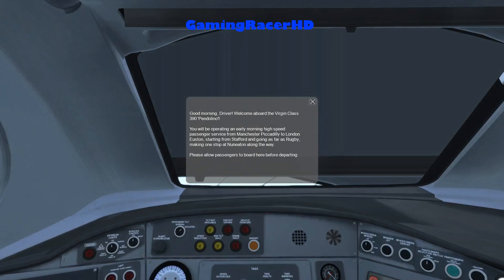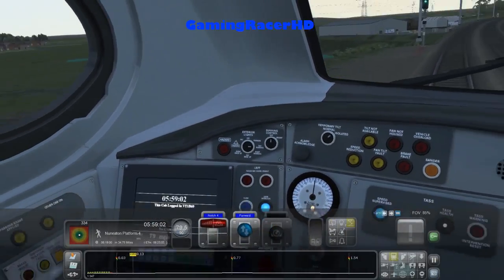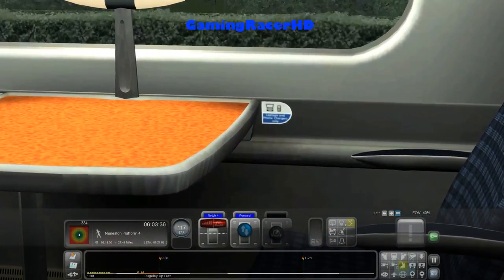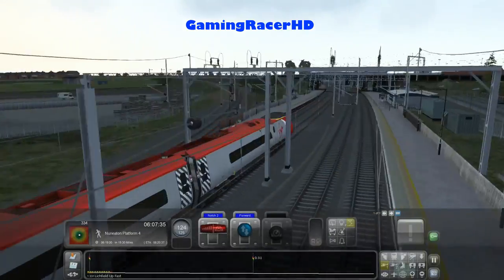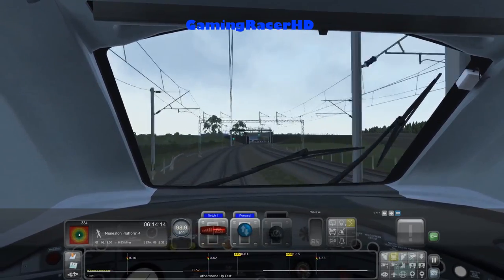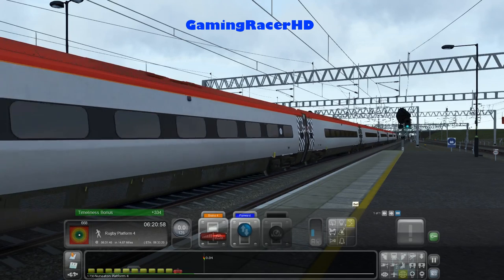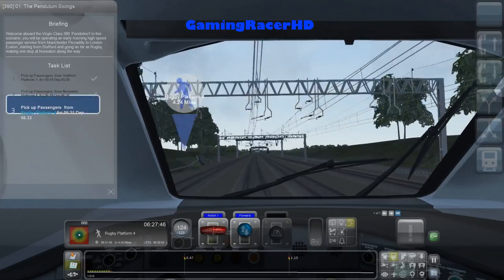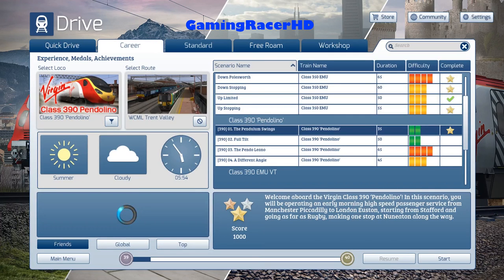Train Simulator 2018 - Let's Play #24 - Class 390 Pendolino - The Pendulum Swings [1080p 60FPS]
TRAIN SIMULATOR 2018 LET'S PLAY #24! Welcome to my Let's Play Series for Train Simulator 2018 where I will Drive Different Routes, in a Variety of Different Trains and Locomotives. This is my 24th Let's Play where we take the Virgin Trains (Class 390) and drive it on a Career Mode Scenario called "The Pendulum Swings". This Scenario will take place on the (WCML) Trent Valley Route. Hope You Enjoy!

About the Game:

The Ultimate Rail Hobby

Spanning Crewe to Llandudno the North Wales Coastal cross-border railway brings spectacular seaside views with both local and inter-city services as it traverses the north Welsh coast line.

Take a ride on the dynamic and modern Peninsula Corridor, one of America’s premier commuter railroads winding along California’s vibrant and bustling San Francisco Peninsula.

Experience the wonder, beauty, and challenging nature of the scenic Mittenwaldbahn as it carves its way through the Alpine landscape of Western Austria.

Begin your career as a virtual train driver or engineer, driving or operating some of the world’s most amazing rail-bound machines.

Discover a world of amazing vistas, diverse railroads and railways, including challenging locomotives and trains.

Create

Create living worlds with easy-to-use comprehensive tools and share them with your friends and other players.

Collect

Build a dream collection of routes, locomotives, trains and rolling stock with a vast array of content on the Steam store.